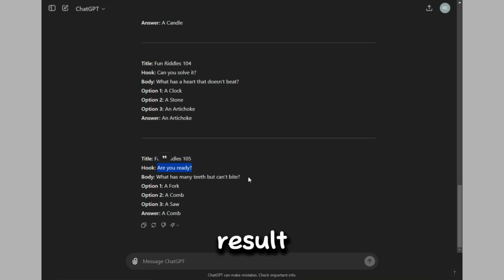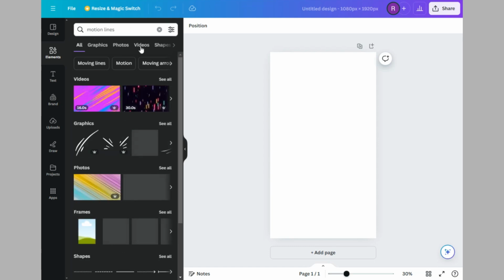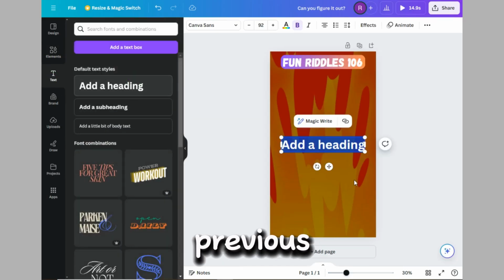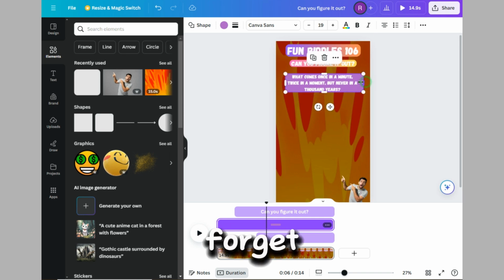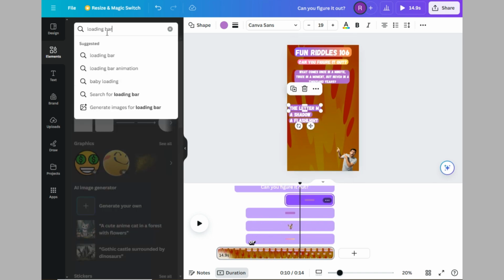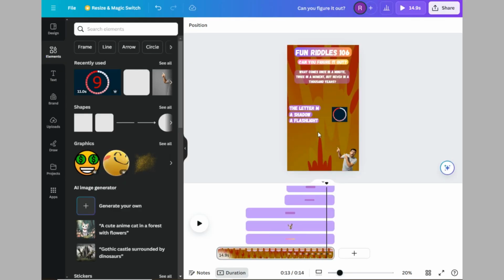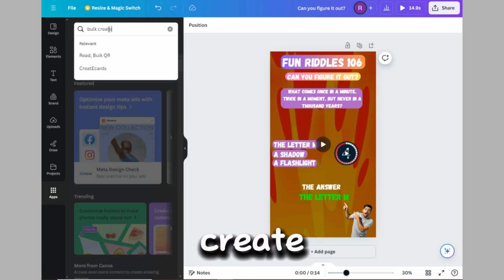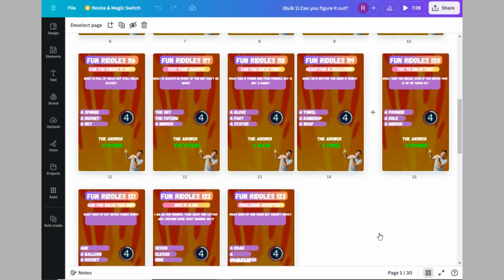Create 800 Video and Make $20K Passive income from Faceless Youtube Channel | Make money online 2024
Prompt used in the video:
As a renowned riddles expert, your task is to create five and interesting quick riddles for your audience to solve. The riddles should be easy enough to engage and entertain the participants. Each riddle should have three options and only one correct answer. Please follow the table format provided below to present your riddles:

Title | Hook | Body | Option 1 | Option 2 | Option 3 | Answer

For example:

Title: Fun Riddles 101
Hook: Can you crack this?
Body: I have the keys but no locks. I have space but no room. You can enter but can't go outside. What am I?

Option 1: A Keyboard
Option 2: A House
Option 3: A Wallet

Answer: A Keyboard
 In this video, we'll show you how to make money online using cutting-edge AI tools like ChatGPT and Canva. Whether you're a beginner or an experienced content creator, you'll discover powerful strategies for generating passive income through YouTube automation.

What You'll Learn:
Make Money Online: Proven methods to start making money online in 2024.
ChatGPT & AI Tools: How to leverage ChatGPT for content creation and automation.
Bulk Video Creation: Tips on how to bulk create YouTube Shorts and videos efficiently.
Passive Income Ideas: Explore various passive income ideas tailored for online platforms.
YouTube Automation for Beginners: Step-by-step guide to automate your YouTube channel.
Faceless YouTube Channels: Techniques to run a successful faceless YouTube channel.
Key Topics Covered:
Make Money with AI: Discover how AI can help you make money online effortlessly.
Content Creation with ChatGPT: Use ChatGPT and Canva for creating engaging video content.
YouTube Automation Step by Step: Detailed steps to automate your YouTube workflow.
Bulk Create YouTube Shorts: Learn how to efficiently produce multiple videos in one go.
Faceless YouTube Automation: Insights into running a channel without showing your face.
Why Watch?
Expert Tips: Get advice from industry experts on making money online.
Practical Examples: See real-life examples of successful YouTube automation.
Easy to Follow: Simple, beginner-friendly instructions to get you started quickly.
Stay Ahead: Keep up with the latest trends in AI and online income generation.